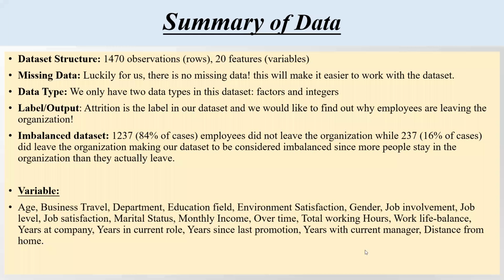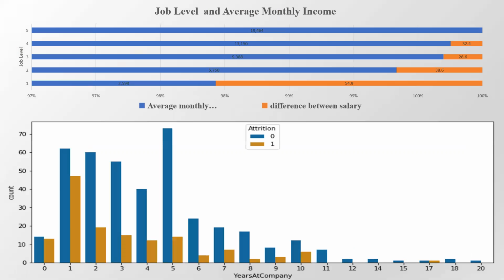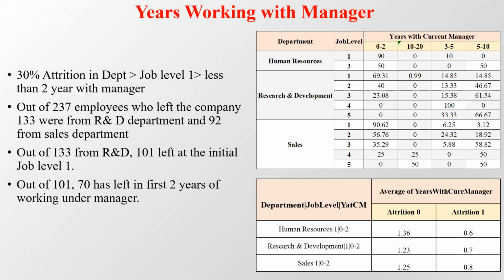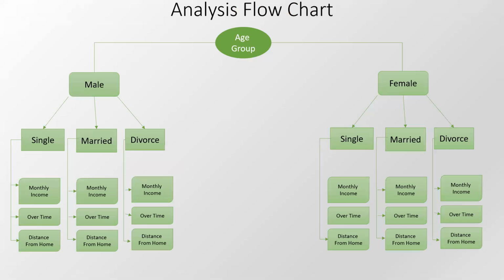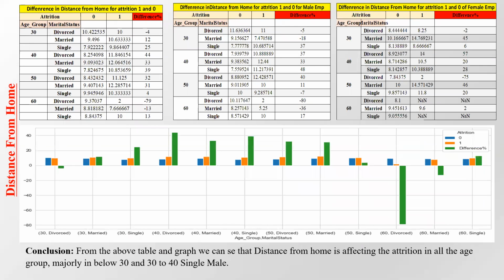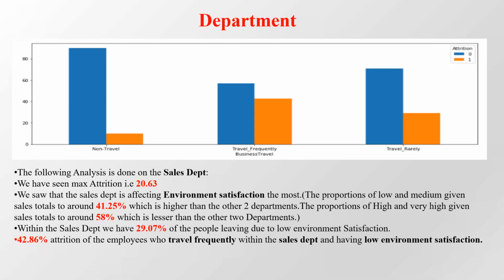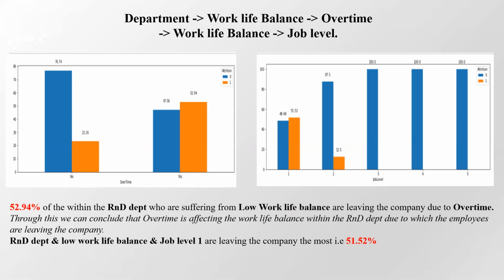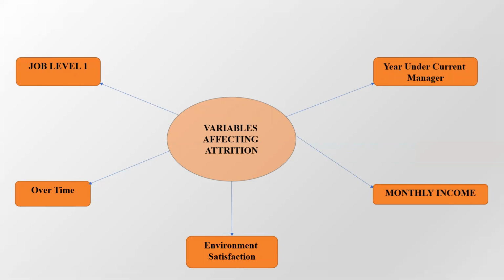Exploratory Data analystics Attrition problem of company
This video has ppt presentation along with Audio